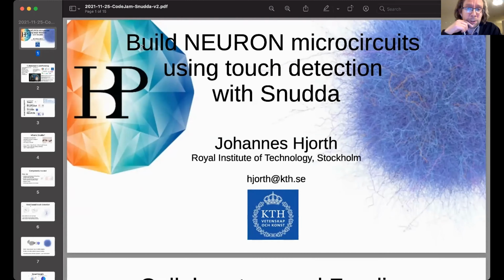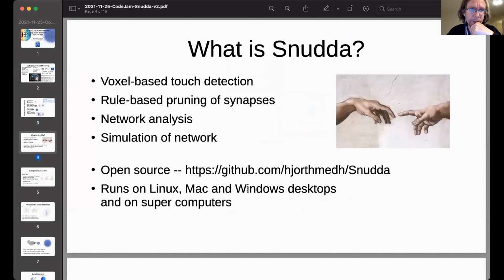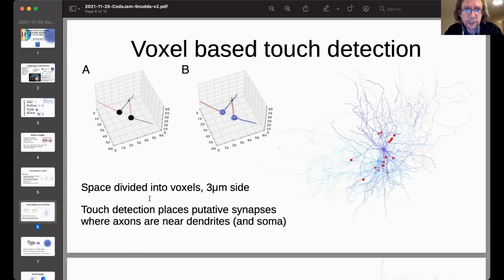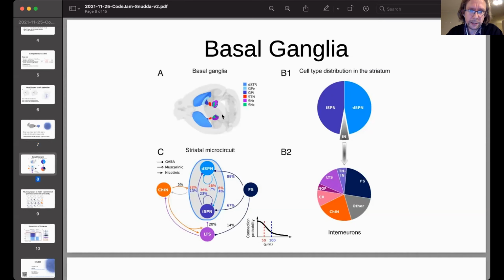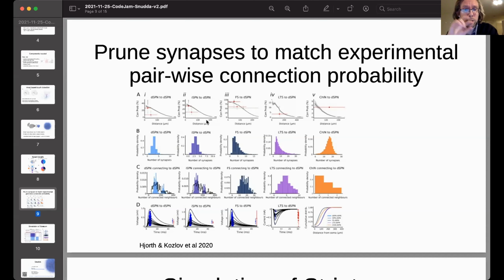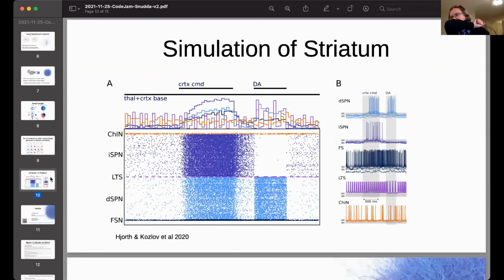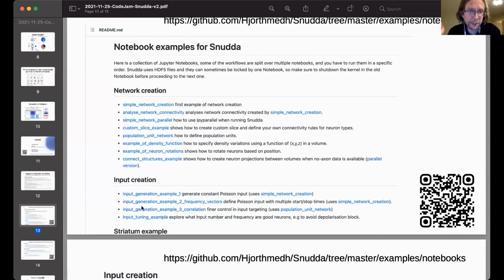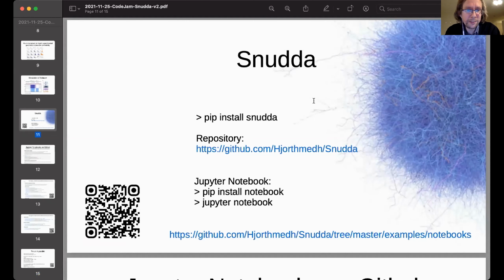Hjorth Johannes - Build NEURON microcircuits using touch detection with Snudda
Build NEURON microcircuits using touch detection with Snudda
Speaker: Johannes Hjorth, KTH Royal Institute of Technology, Sweden

CodeJam #12
EBRAINS interactive usage and multi-site workflows
23–26 November 2021
Virtual Event

or visit:
humanbrainproject.eu/education